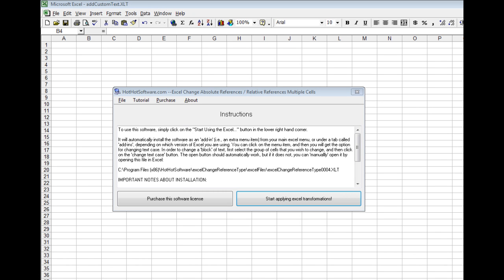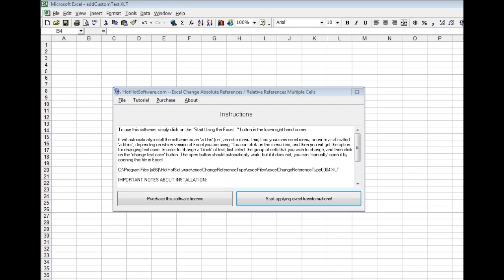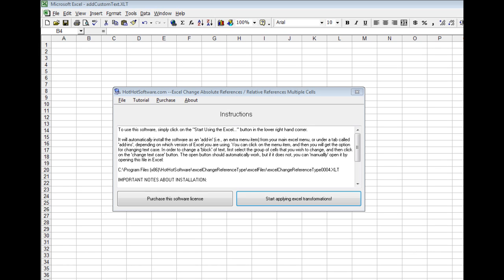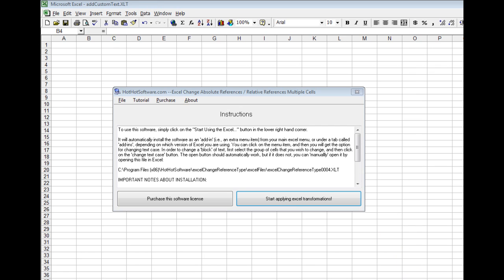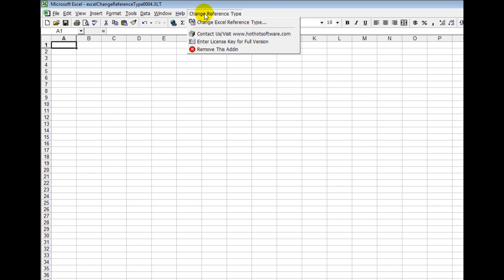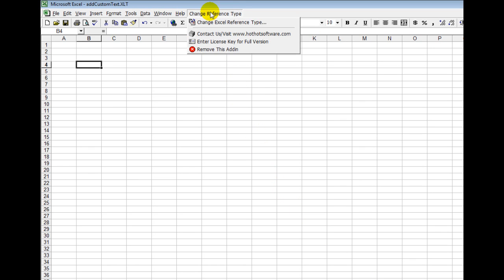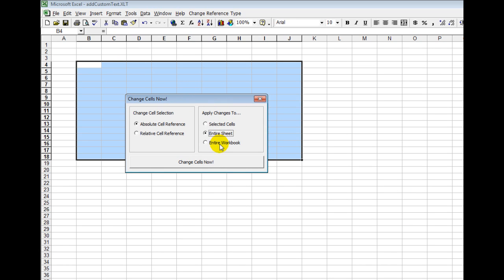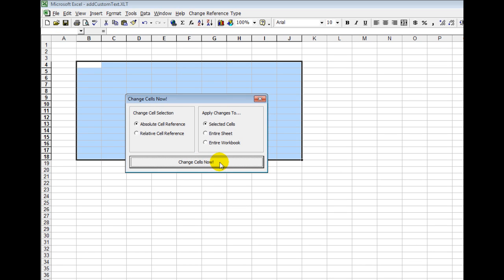How to Excel Change Absolute & Relative References to Relative & Absolute References In Excel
for more details on Excel Change Absolute References to
Relative References and Relative to Absolute in Multiple Cells

If you want to know how to change multiple excel cells in absolute format into relative format, or from relative format to absolute format, then this software is for you!